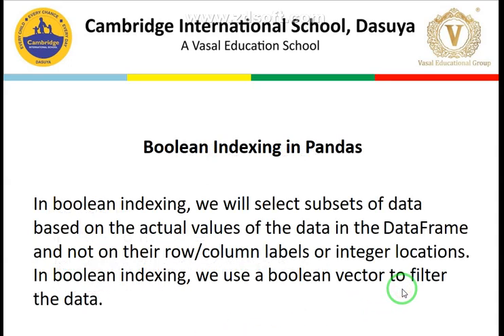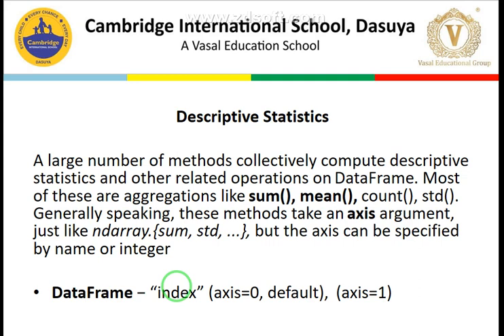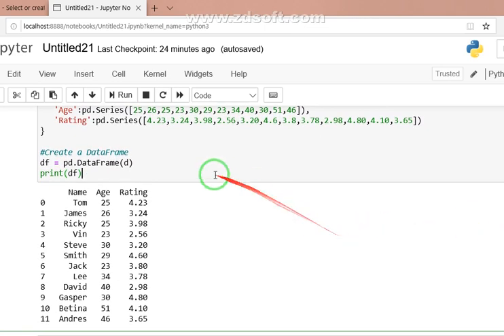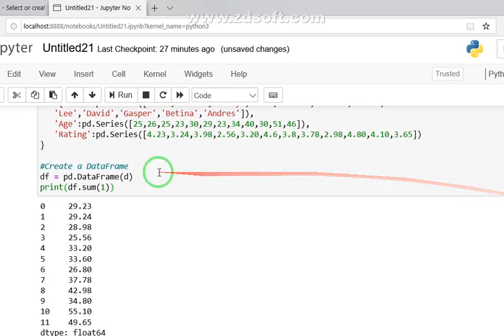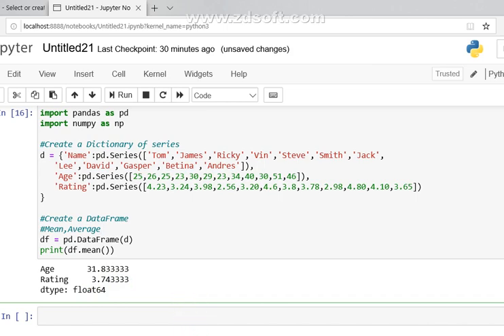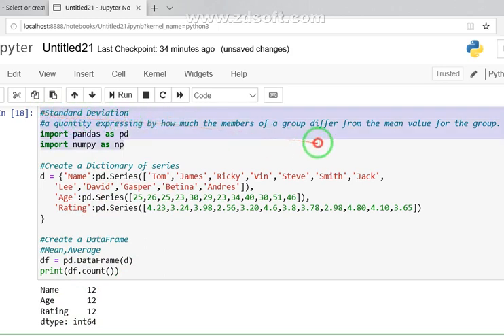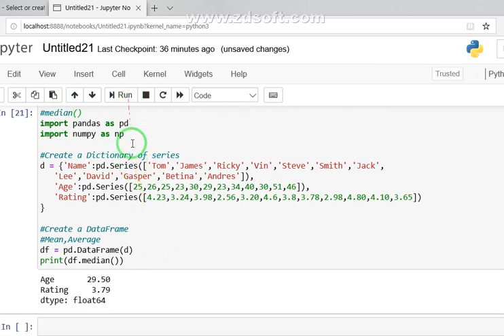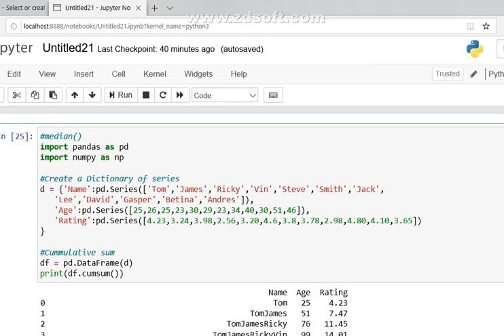Grade 12 IP Descriptive Statistics 21 04 2020